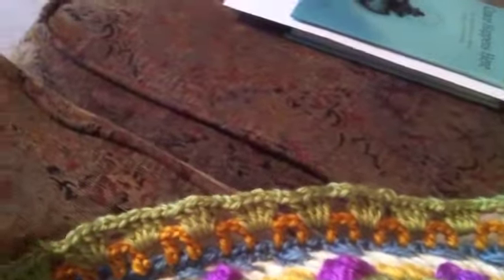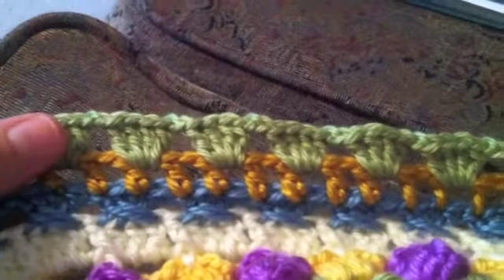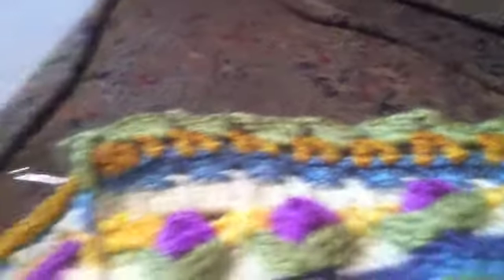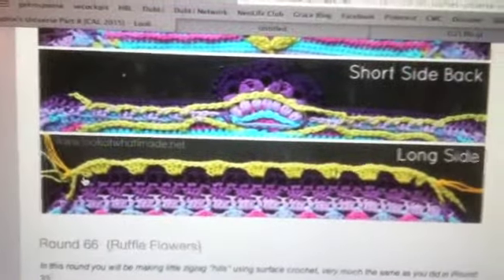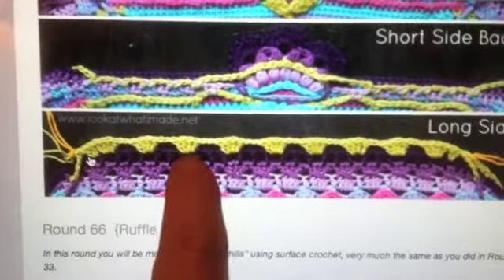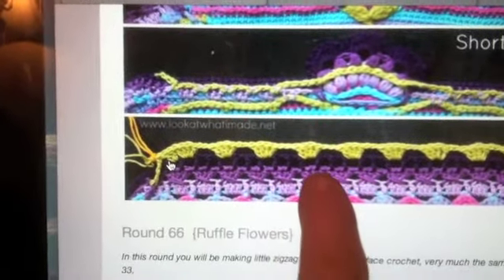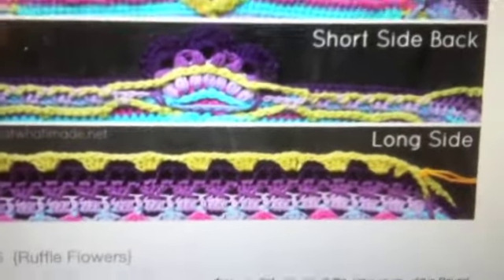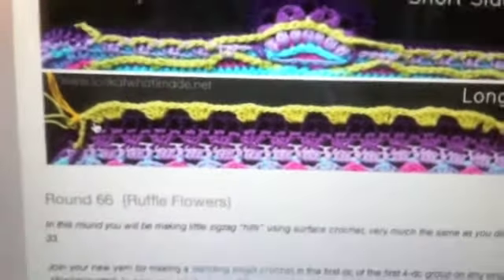Sophie's Universe CAL - Count Your Stitches! Or Else!